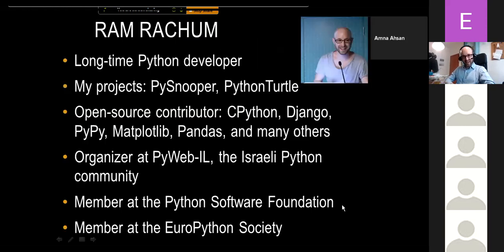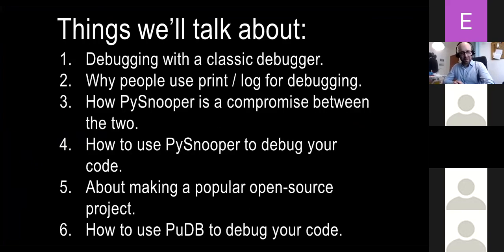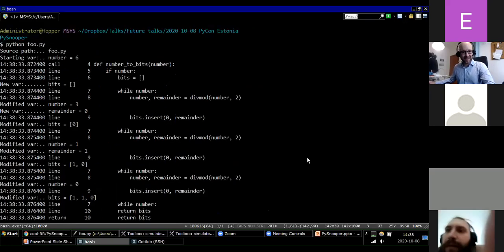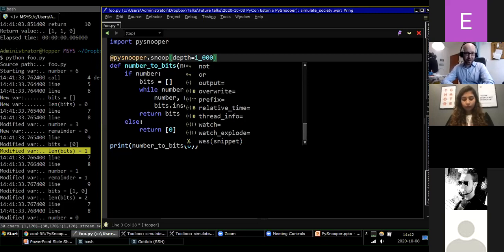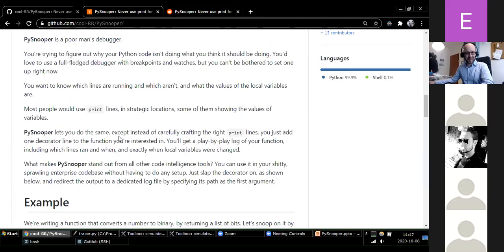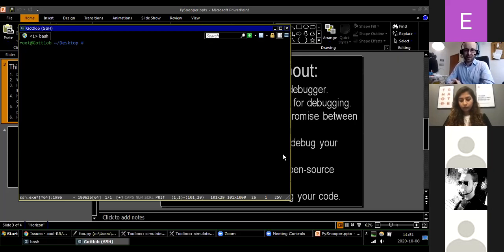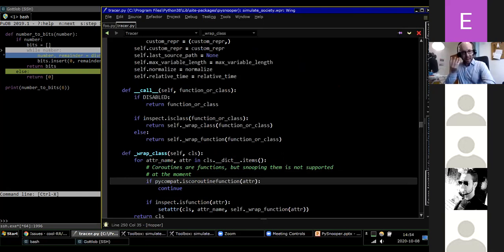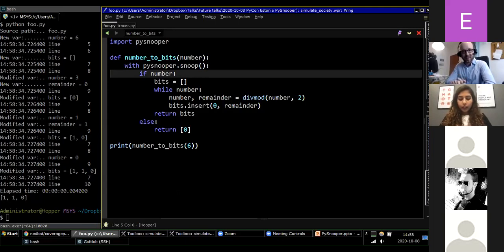PyConEstonia 2020: 'PySnooper - Never use print for debugging again' by Ram Rachum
PyCon Estonia 2020 was the biggest virtual conference in the nordics aimed at promoting the use of Python language.

In this talk Ram discusses how PySnooper can help you debug your code, how you can write your own debugging / code intelligence tools, how to make your open-source project go viral, how to use PuDB, another debugging solution, to find bugs in your code and a PEP idea for making debuggers easier to debug.